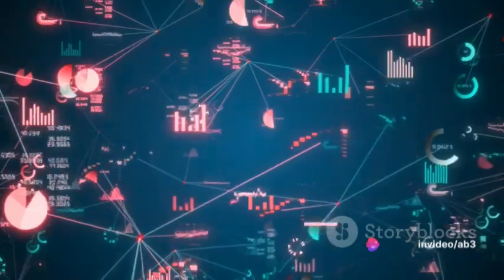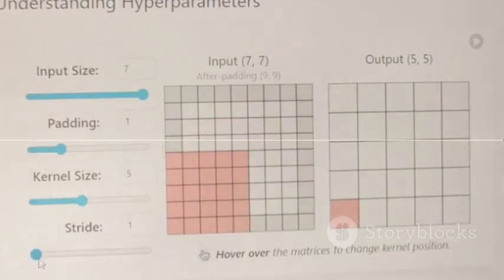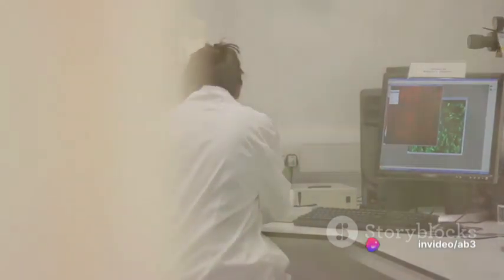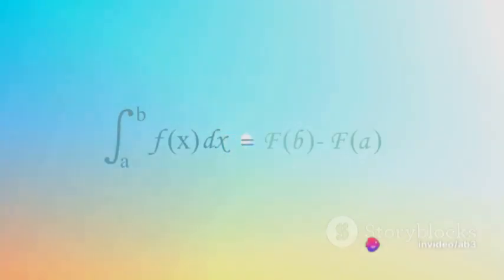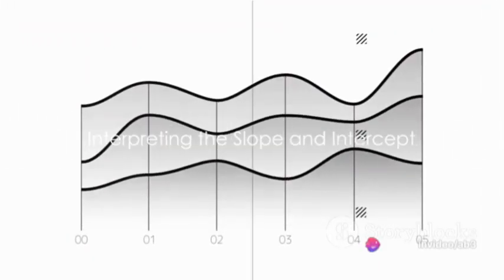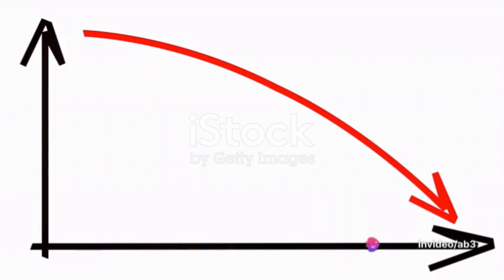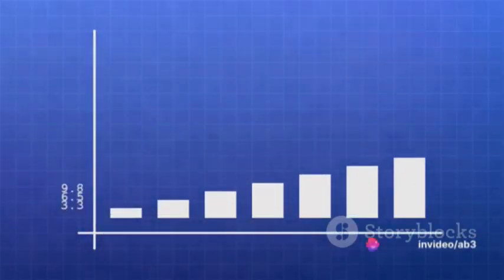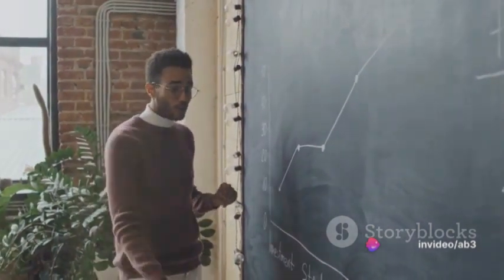Simple LINEAR REGRESSION